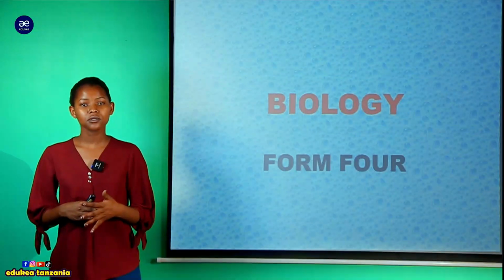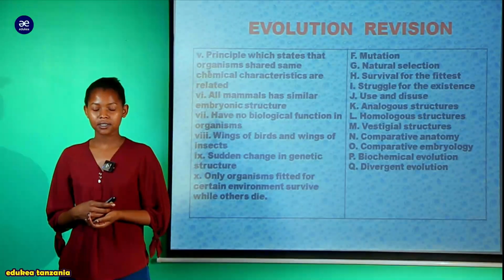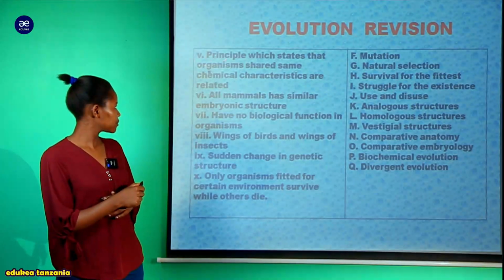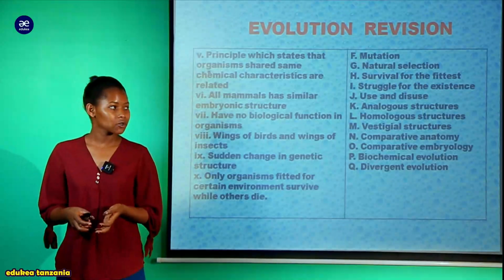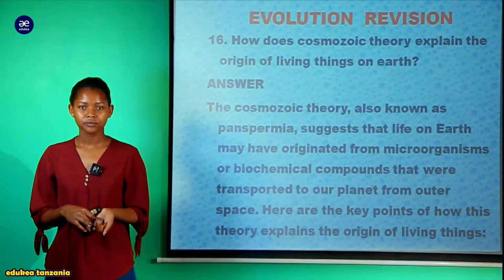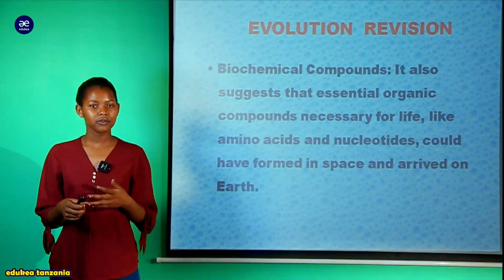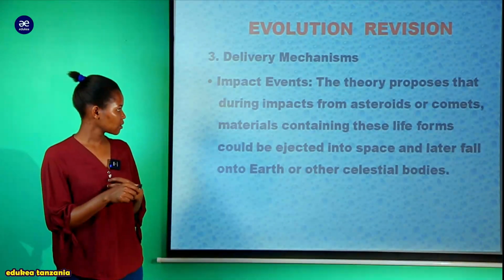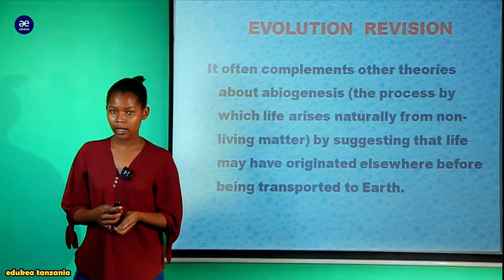BIOLOGY FORM IV, REVISION QUESTIONS, EVOLUTION 6 OF 8